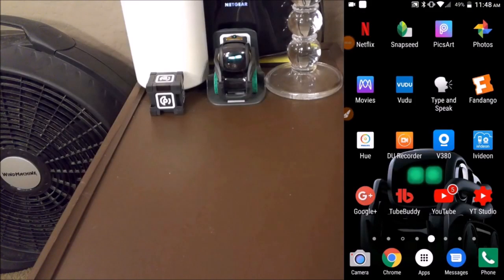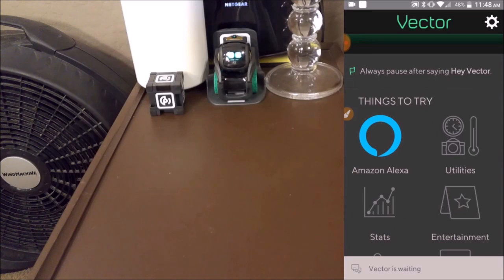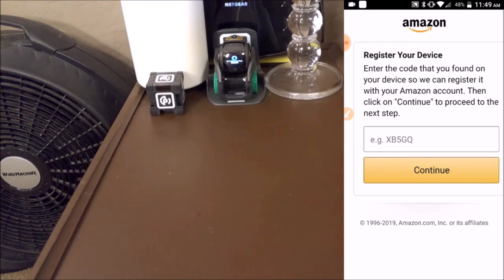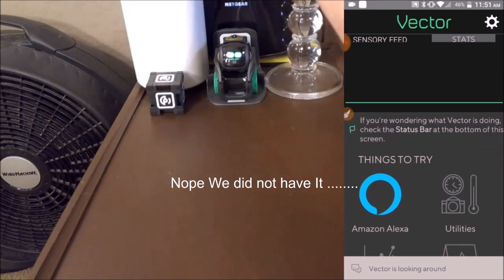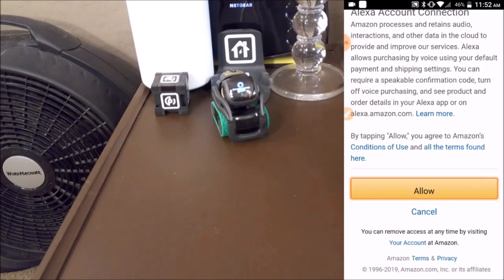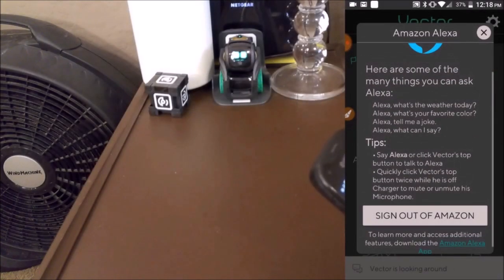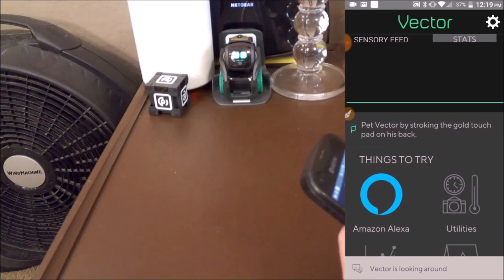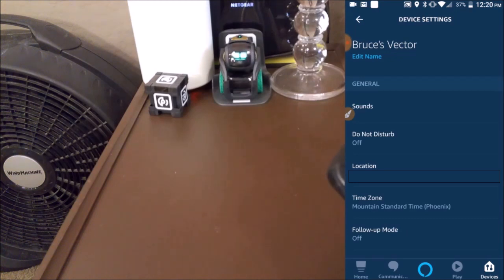Anki Vector Amazon Alexa Upgrade Home Automation and Music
Vector needs more utility so today Anki Vector gets an upgrade with the  Amazon Alexa AI.  After some deliberation, I decided to give Vector the Amazon Alexa Upgrade this should provide Vector the ability to perform Home Automation controls and give Vector a more functionality.

In this Video, you will see the steps to perform the upgrade so if you have been thinking about upgrading Vector but still have question's this video is set to give you the information you may need to do so.

Alexa is the Amazon AI  used in all it's Echo product line.  It is also licensed out to third-party producers of consumer products to give them the utilities to perform Home Automation and other  Smart Home Controls.

Alexa works with many Smart Home products on the market in today's such as Phillips Hue,  Smart Life, Nest, IHC Broadlink, Harmony Hub and Netgear to name a few.

Upgrading Anki Vector with the Alexa AI will give Vector almost all the abilities that the Amazon Alexa supports today.

Vector Robot by Anki, A Home Robot Who Hangs Out and Helps Out

Looking for your own Anki Vector?  This is the best price on Amazon.

Vector is a companion made to hang out and help out. Powered by ai and advanced robotics, he's alive with personality and engaged by sight, sound, and touch.

Vector is voice-activated and will answer questions, take photos for you, time dinner, show you the weather, and more. Voice features are currently English language only.

If you choose to set up Alexa on your vector, you'll be able to: set reminders, control smart home devices like lights, speakers, and thermostats, and so much more.

Vector can independently navigate and self-charge. He recognizes people and avoids obstacles.

Vector is an updating platform, Cloud-connected via Wi-Fi so he's always learning and updating with new skills and features.
Requirements: a compatible iOS or Android device and the free Vector app for set up only. Check compatibility at anki.Com/devices. Includes 1 Vector robot, 1 cube, 1 charger (USB power adapter not included).

There are some Alexa features Vector will not support like playing songs from streaming music services via Spotify, SiriusXM, Pandora, etc. But we'd rather you connect your tunes to an external smart speaker so Vector can show off his dance moves

Amazon Alexa
Echo Dot (3rd Gen) - New and improved smart speaker with Alexa - Charcoal
MEET THE ALL-NEW ECHO DOT - Our most popular smart speaker, with new fabric design, and improved speaker for richer and louder sound.
VOICE CONTROL YOUR MUSIC - Stream songs from Amazon Music, Apple Music (coming soon), Spotify, Sirius XM, and others through the improved speaker for richer and louder sound.
BIGGER, BETTER SOUND - For bigger sound, pair with a second Echo Dot (3rd gen) for rich, stereo sound. Fill your home with music with compatible Echo devices in different rooms.
READY TO HELP - Ask Alexa to play music, answer questions, read the news, check the weather, set alarms, control compatible smart home devices, and more.
CONNECT WITH OTHERS - Call and message almost anyone hands-free. Instantly drop in on other rooms in your home or make an announcement to every room with a compatible Echo device.
USE ANOTHER SPEAKER - Connect to your own speakers over Bluetooth or with a 3.5 mm audio cable.
ALEXA HAS SKILLS - With 50,000+ skills, Alexa is always getting smarter and adding new skills like tracking fitness, playing games, and more.
VOICE CONTROL YOUR SMART HOME - Turn on lights, adjust thermostats, lock doors, and more with compatible connected devices.